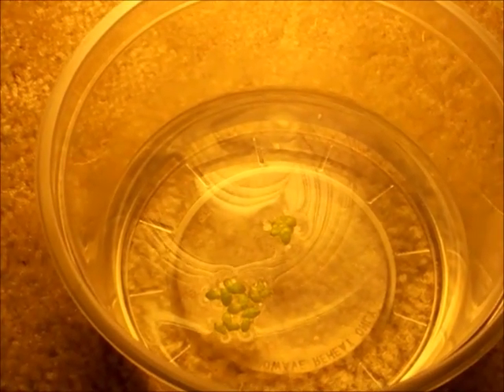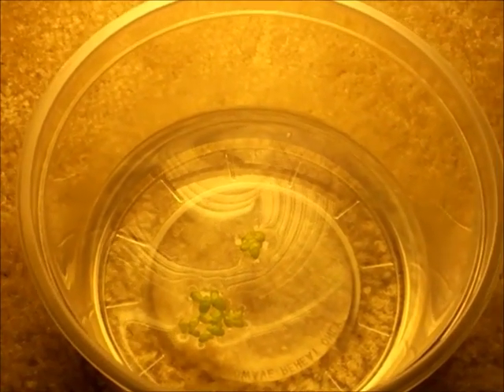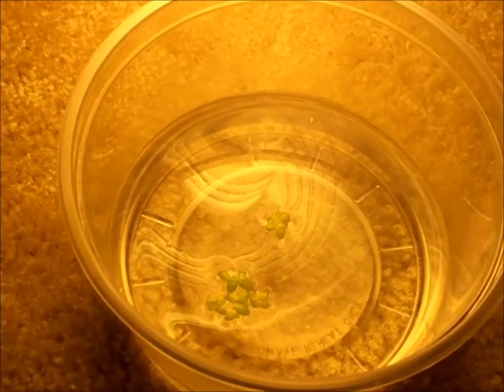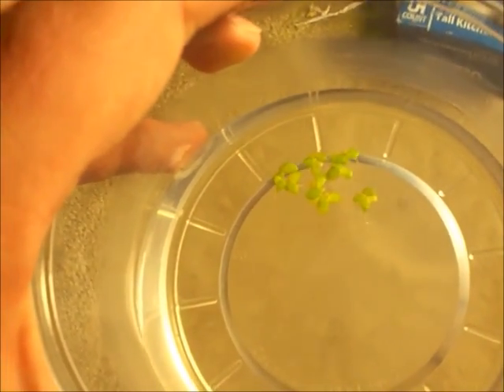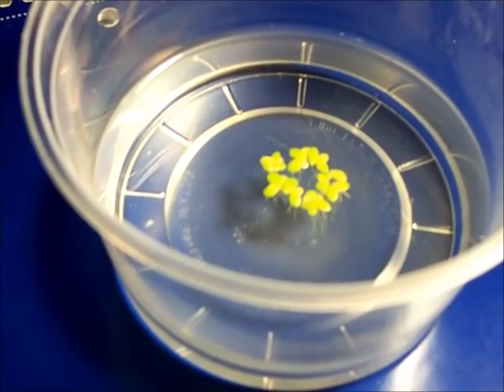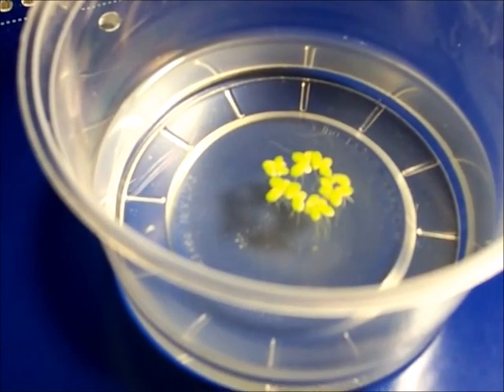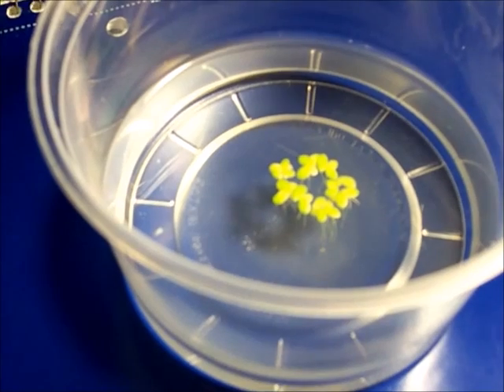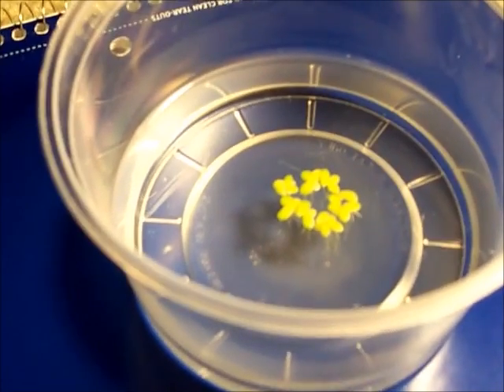Duckweed 1 week growth update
The duckweed didn't grow as much as I was expecting in a week. The other aquatic plants in my betta's aquarium probably absorbed most of the nutrients before I added the water to the duckweed.